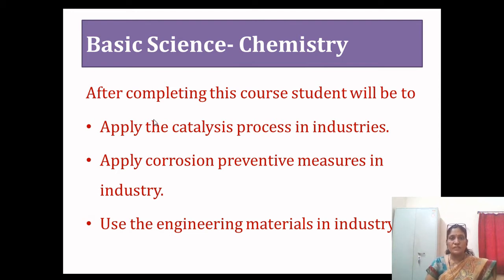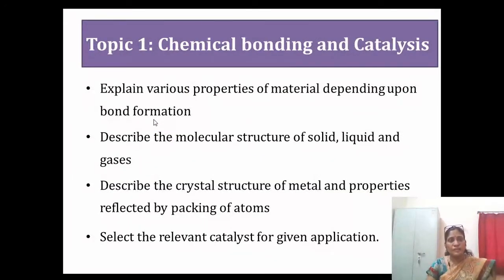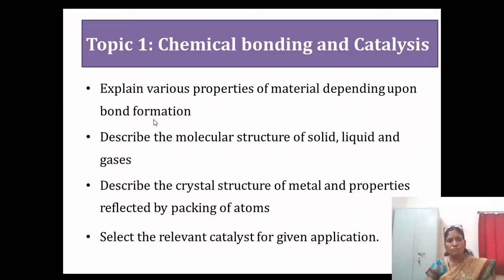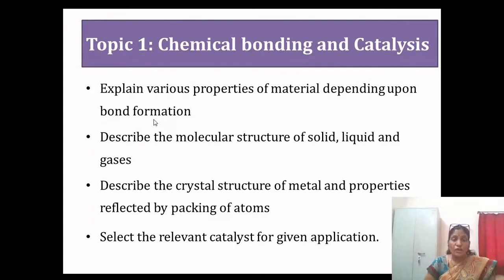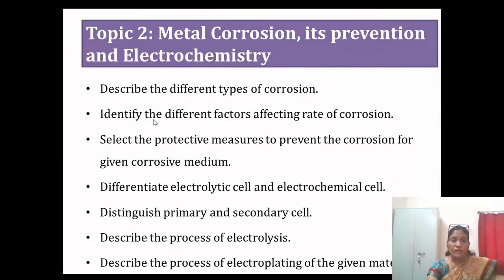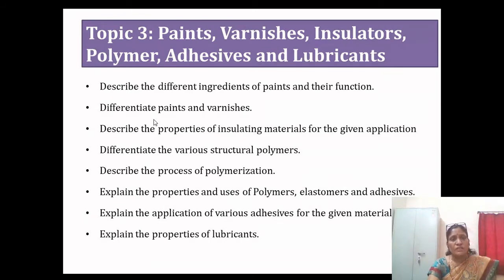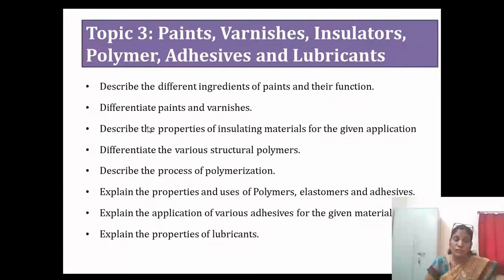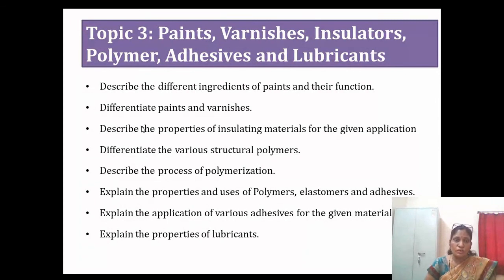Course Introductory Video